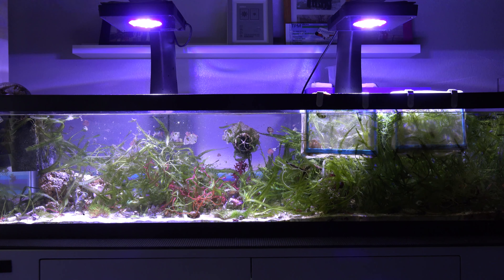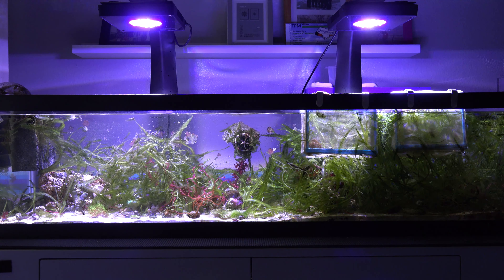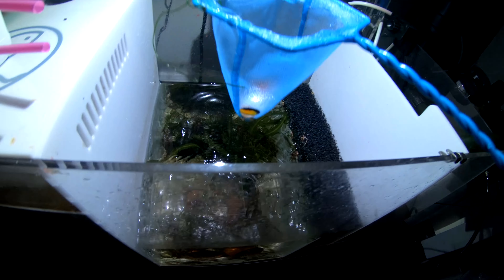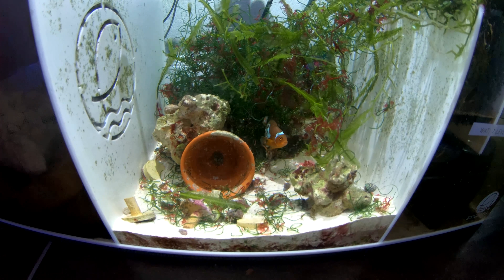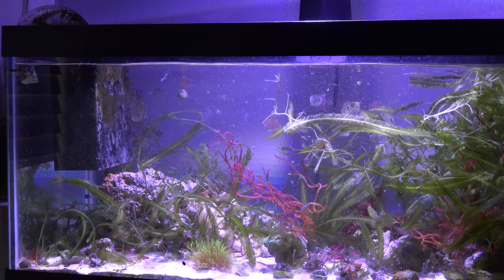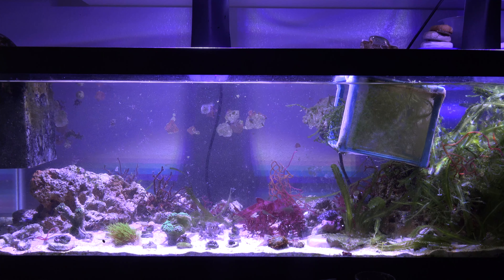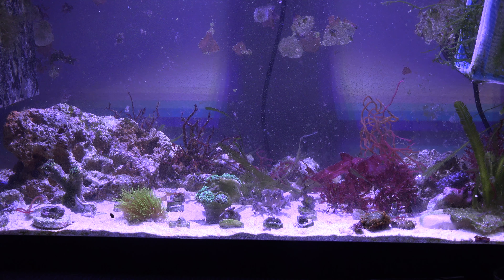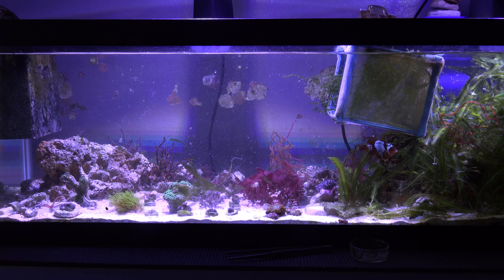Rescaping the 33 Gallon Long Planted Reef Tank 4K